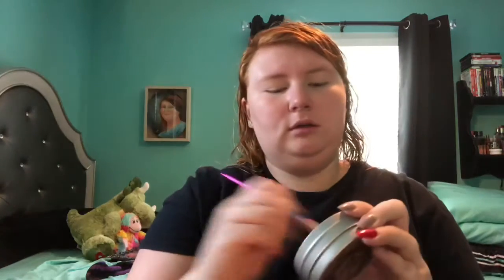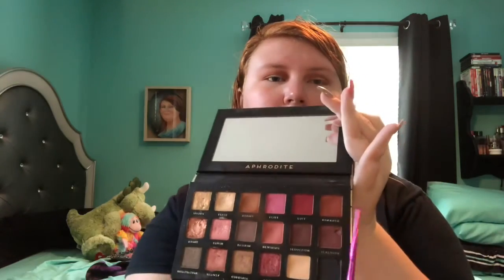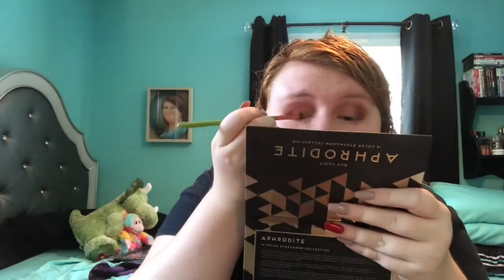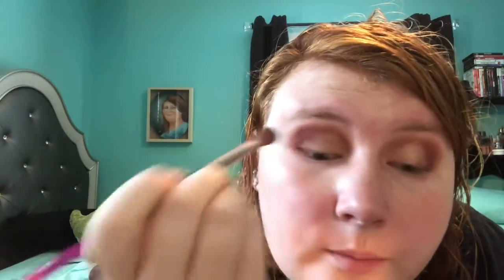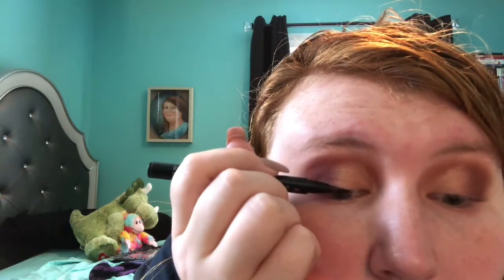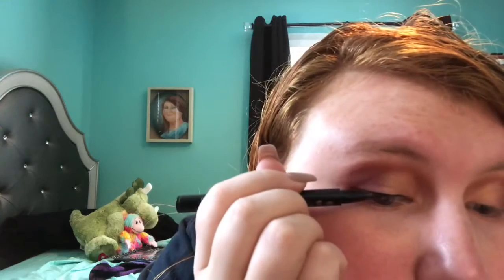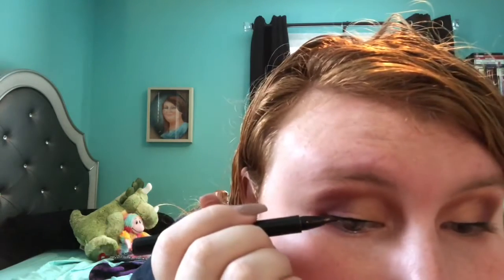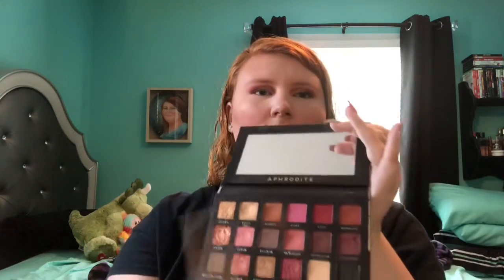Recreating My Senior Picture Retakes Makeup Look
Watch me recreate the eye look I did for my senior picture retakes. I had fun filming this and hope you have fun watching!

Products Used:
E.L.F eyeshadow primer
Air spun
Bad Habit Aphrodite Palette
Clinique pretty easy liquid eyelining pen
Make Up For Ever Aqua XL eye pencil
Becca x Jaclyn Hill shimmering skin perfecter in Champagne Pop
Jeffree Star Cosmetics Velour Liquid Lipstick in Family Jewels